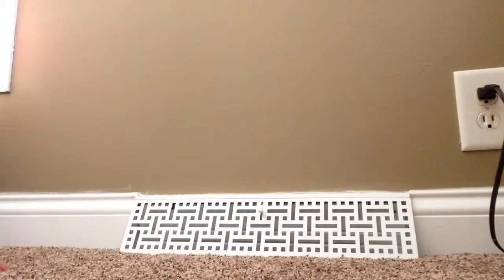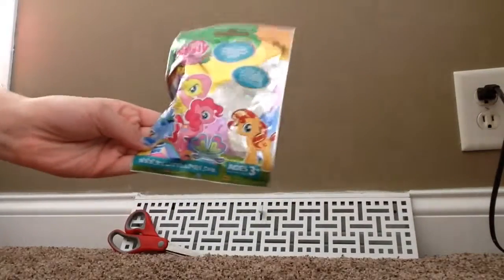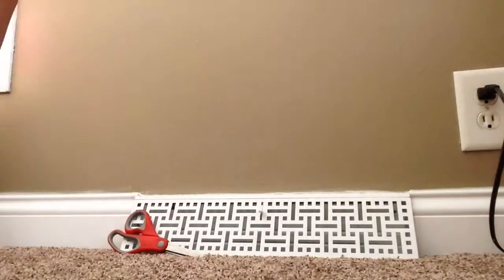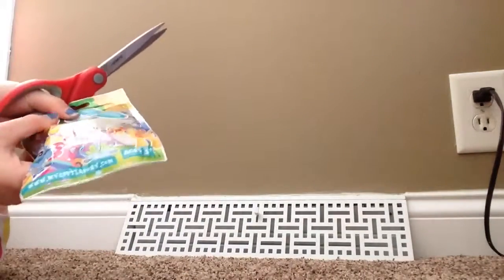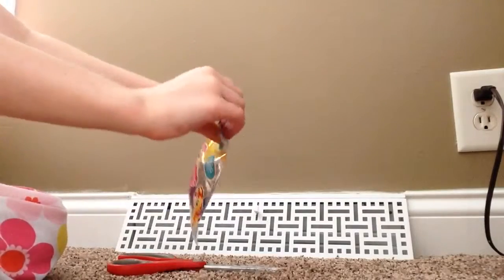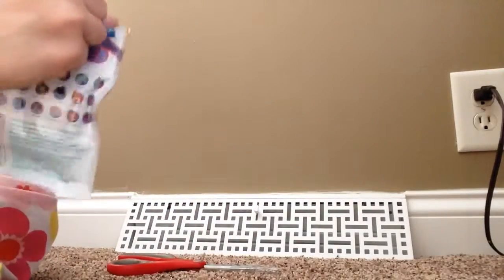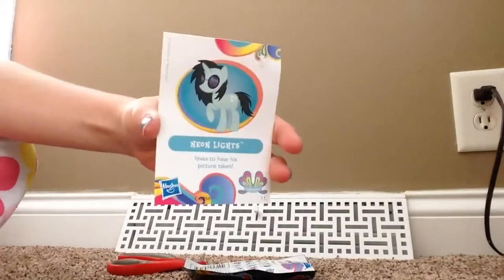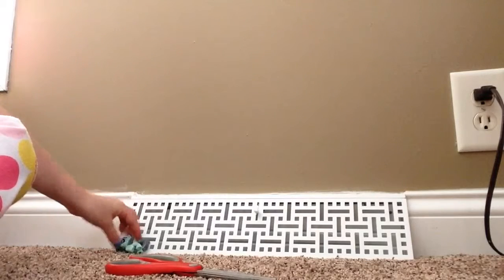Blind Bag Wednesday | My Little Pony | Ep. 1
Hi Turtles! I really enjoyed making this video!  I got this at Target for 2.99. I actually filmed this on Monday because I was sick. Bye Everyone!